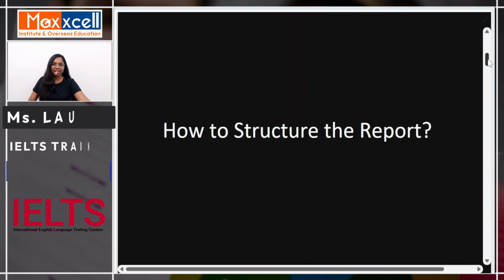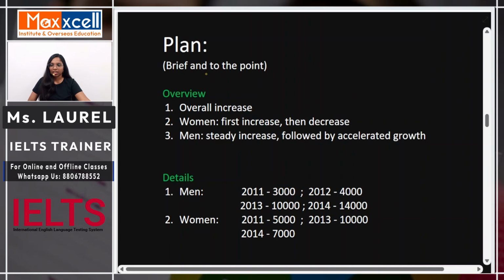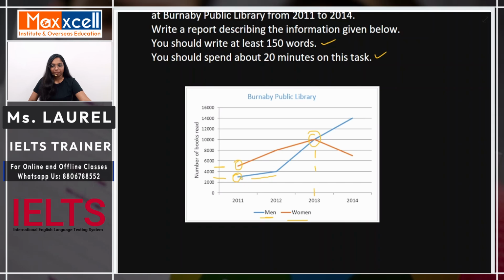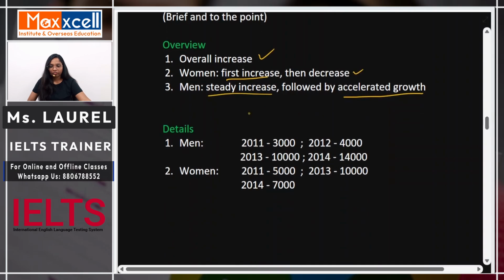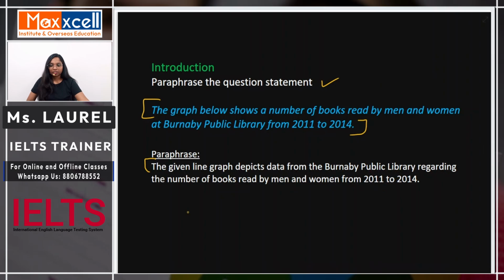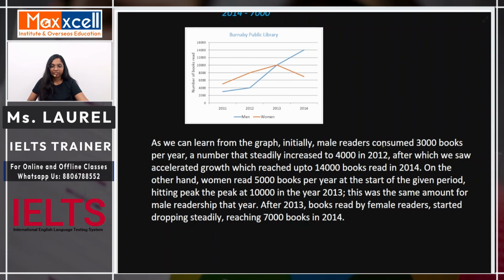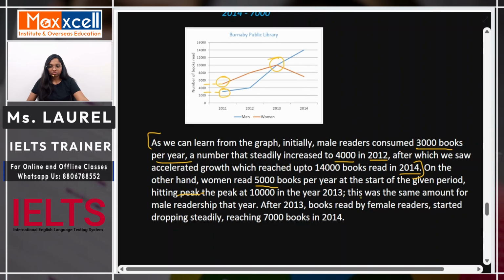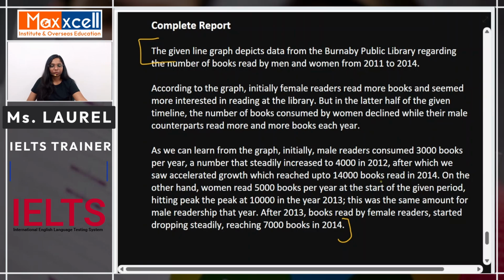IELTS Line Graph Report Task 1 | IELTS Preparation with Maxxcell Institute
Hello, Thank you for clicking on this video. On this channel we post everything about IELTS preparation and IELTS essentials to secure a great overall band score as well as a good band score for Reading, Writing, Listening and Speaking Sections for IELTS Academics as well as IELTS General, Respectively.

Are you preparing for the IELTS Writing Task 2 and unsure about how to structure your essay? In this video, we break down the perfect essay structure to help you score higher in your IELTS exam! Whether you're writing an opinion, discussion, or problem-solution essay, this guide will simplify the process, making it easier for you to organize your thoughts and present them clearly.

Hello, Thankyou for clicking on this video. On this channel we post everything about IELTS preparation and IELTS essentials to secure a great overall band score as well as a good band score for Reading Writing Listening and Speaking Sections for IELTS Academics as well as IELTS General, Respectively. Watch this video for getting a list of all the essential reading skills which you require to crack the IELTS reading section.